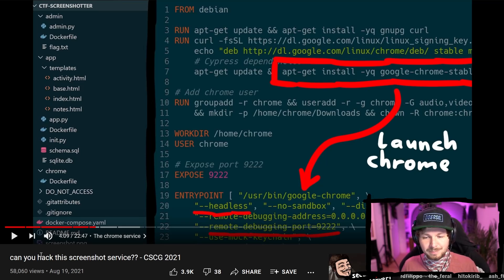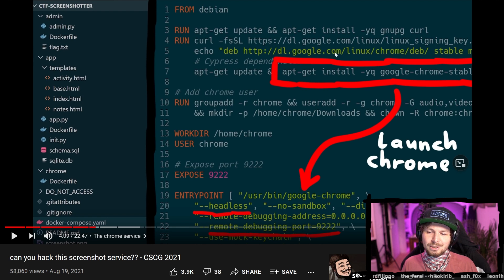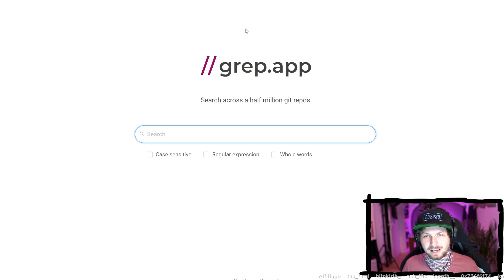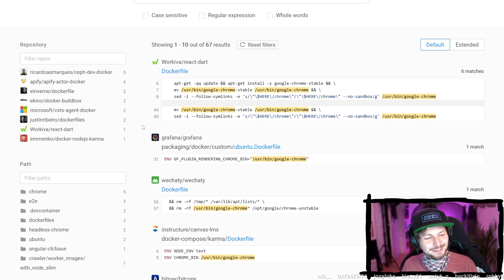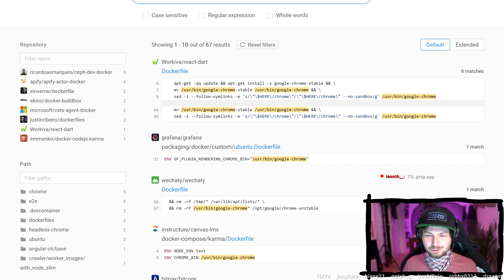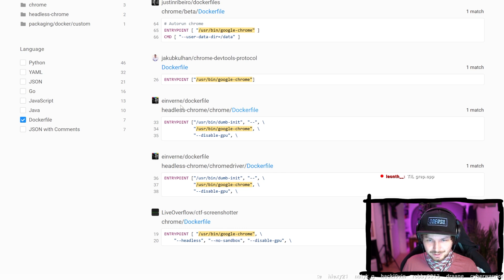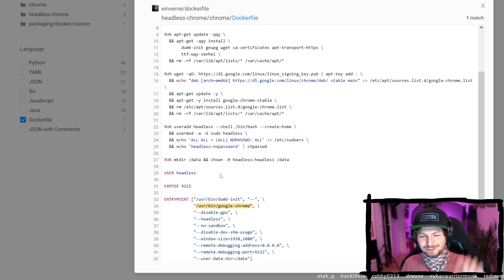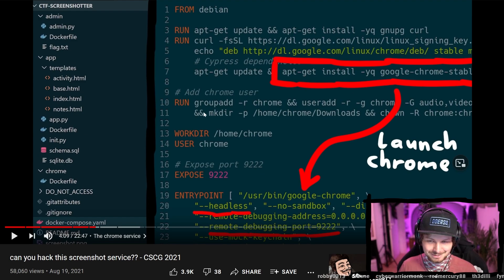Better than Stack Overflow for Development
is sooo much more useful than Stack Overflow.

-=[ 📄 Info. ]=-

-=[ 🐕 Social ]=-

-=[ 📄 P.S. ]=-